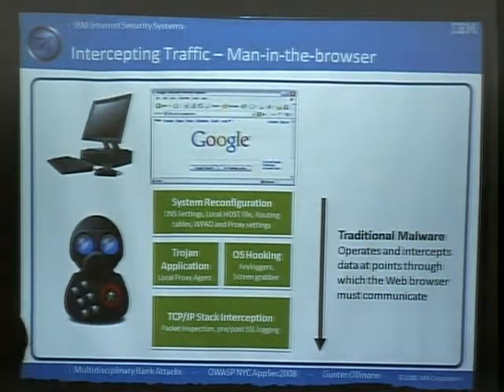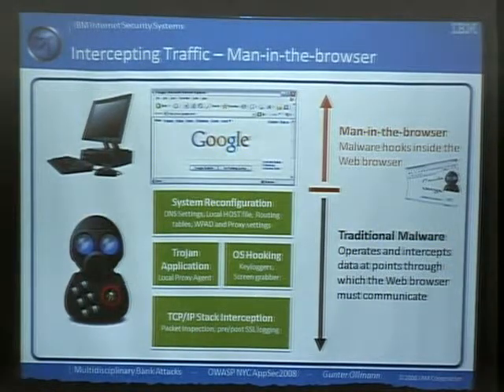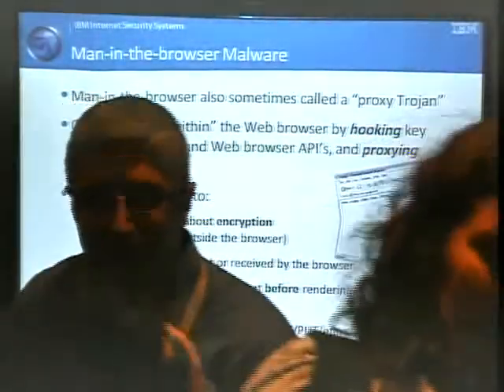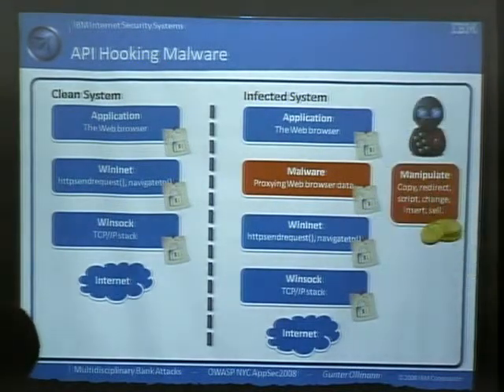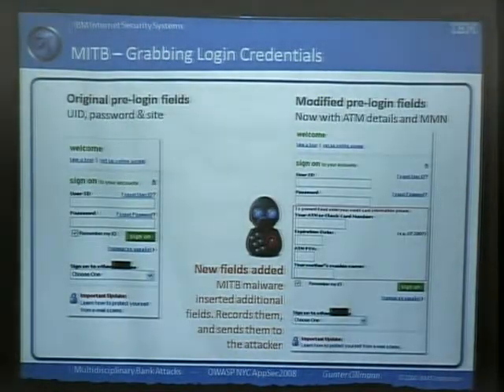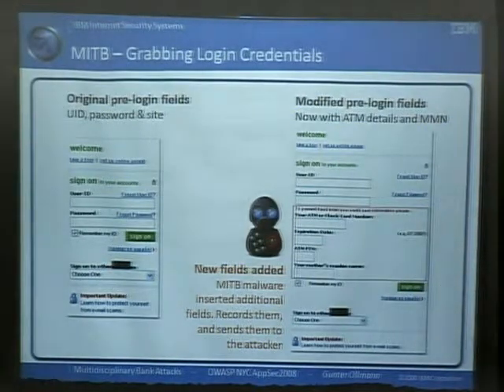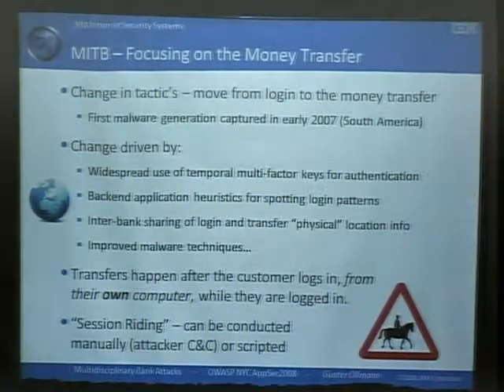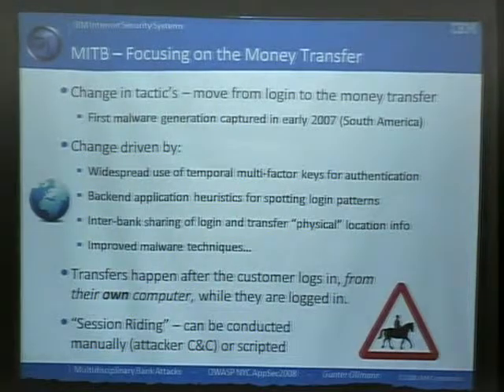Owasp5045 Part3 - MULTIDISCIPLINARY BANK ATTACKS, with Gunter Ollman.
MULTIDISCIPLINARY BANK ATTACKS, with Gunter Ollman. This session examines how malware is successfully leveraged within organized online banking attacks to bypass even the most sophisticated application logic. Gunter will explain how current state-of-the-art man-in-the-browser technologies have overcome advanced authentication techniques and transaction validation processes. We will also discuss how banking application complexity and ill thought-out logic changes can (and are) leveraged by criminals to socially engineer the customer in to falling for their criminal deception. To conclude the talk, Gunter tells how even out-of-band multi-factor authentication systems such as SMS-based tokens are likely to be bypassed in the future. Gunter Ollmann serves as Director of Security Strategy for IBM Internet Security Systems. With two decades of service within the information technology field, Ollmann is responsible for IBM ISSâ overall strategy for handling next generation security threats. As the former director of X-Force, Ollmann was responsible for ISSâ security research and development efforts, including all security content for ISS' products and services, zero-day vulnerability analysis, observation and analysis of global security trends, and vulnerability discovery. Ollmann was previously the former head of X-Force security assessment services for EMEA. --- Recorded at the Open Web Application Security Project NYC Conference on Sep 25, 2008 â Content produced Get Involved Today!